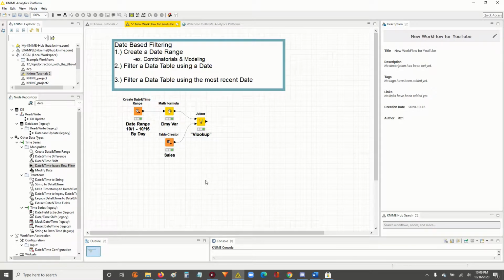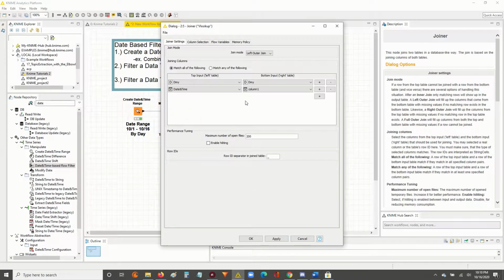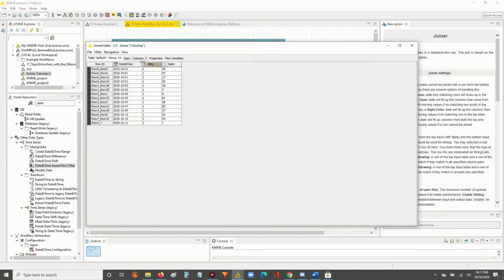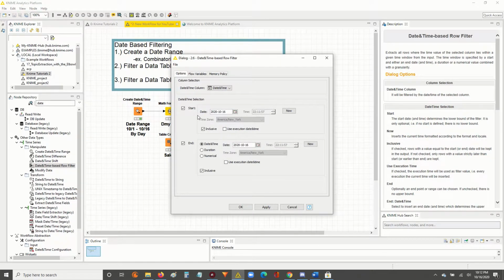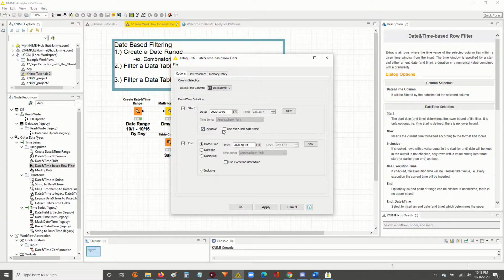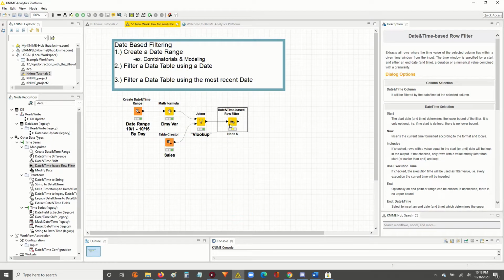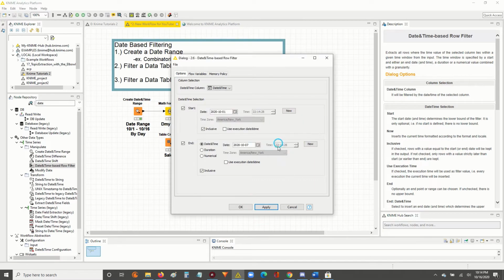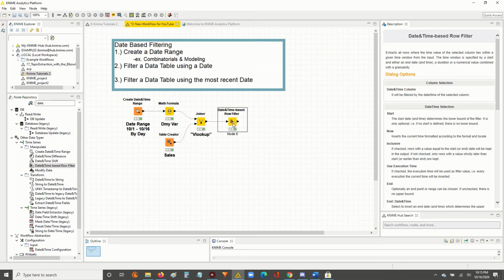Knime Filtering by Date Fields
This is Part 2 of a 3 part series of working with dates in Knime